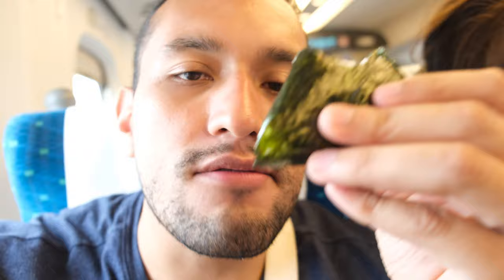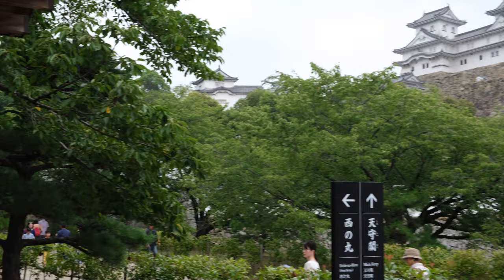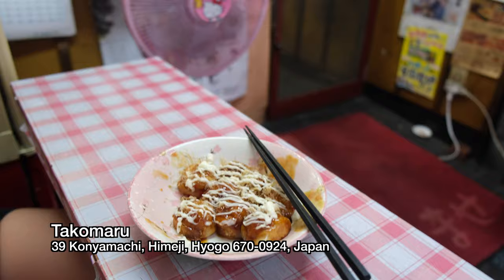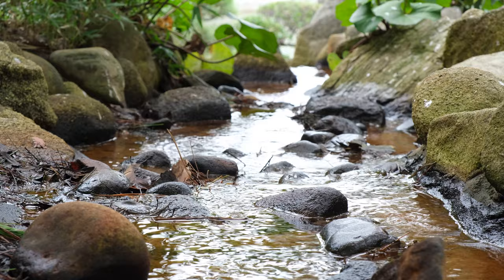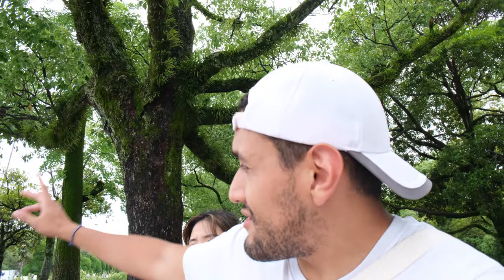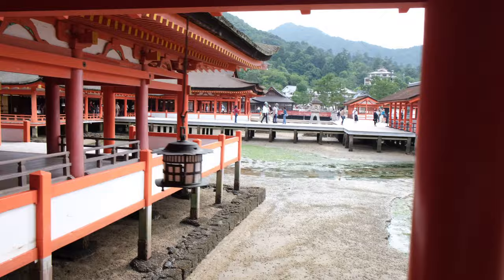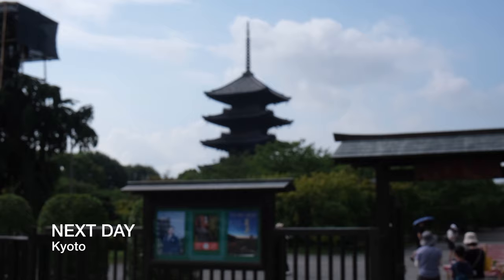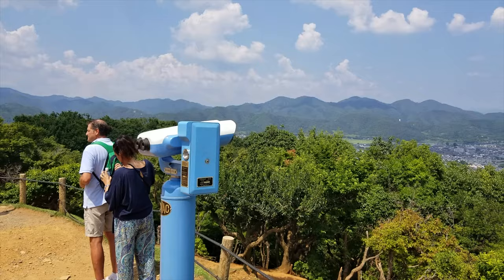Our Final V-log of our Trip in Japan. Himeji, Hiroshima, and Miyajima Island.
this video is our final video of the trip we took in Japan. It will give an insight on day trips and some amazing locations that people should visit, if they ever decide to visit this amazing country.